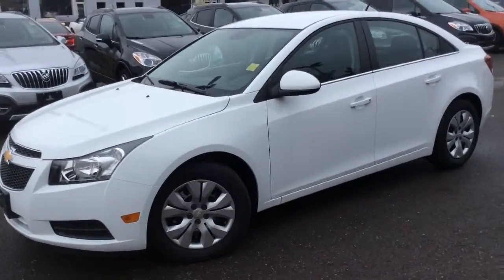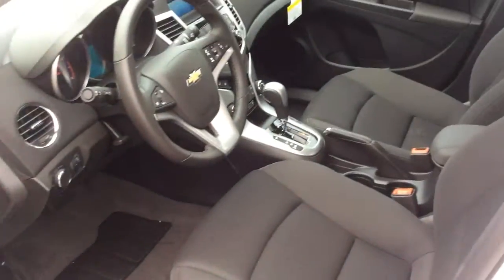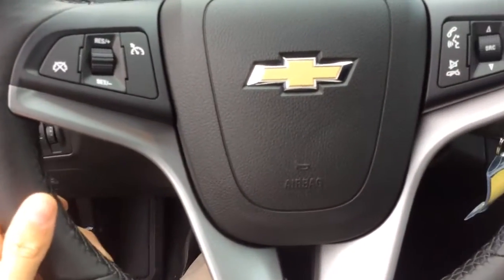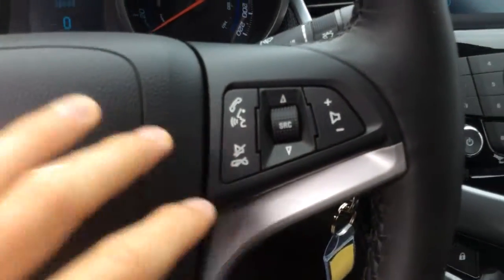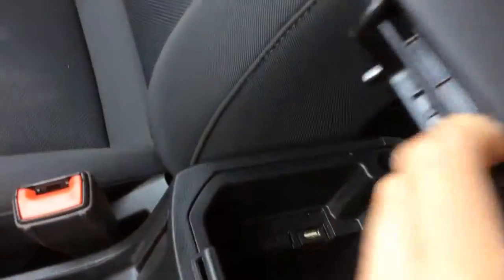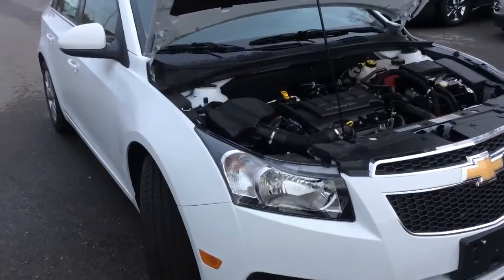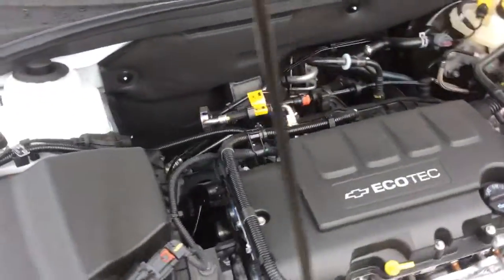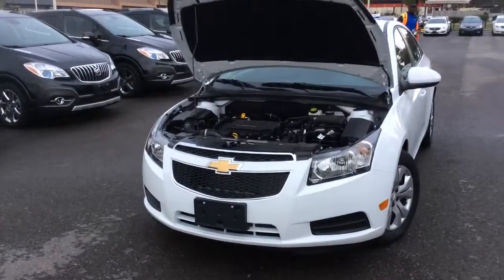2014 Chevrolet Cruze 1LT Turbo at Boyer Pickering | 140952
This Summit White 2014 Chevrolet Cruze 1LT comes with a 6-speed automatic transmission and front wheel drive. What we find most impressive about the Cruze is its outstanding fuel efficiency and safety. The 1.4L engine provides 5.2L/100km highway driving. All trim levels are provided with 10 standard airbags, the Stabilitrak electronic stability control system, traction control, and a 6 month subscription to OnStar's Directions and Connections Plan. This 1LT has some luxury features added on with the Connectivity Package for Bluetooth, steering wheel controls, and a USB port. You will also be provided with 3 months of SiriusXM Satellite Radio. Come check it out at Boyer Pickering and take this Cruze out for a cruise!